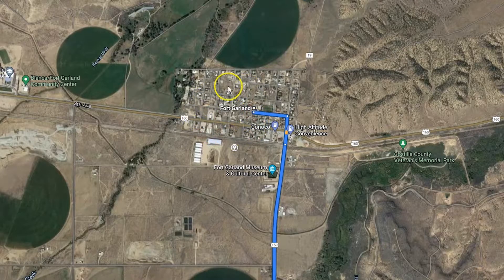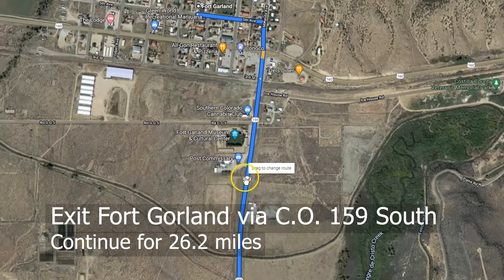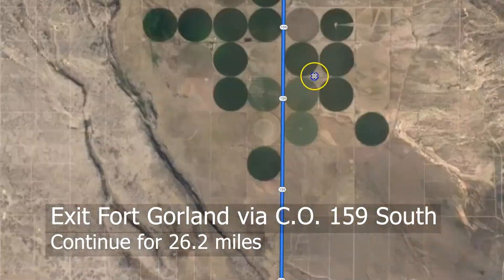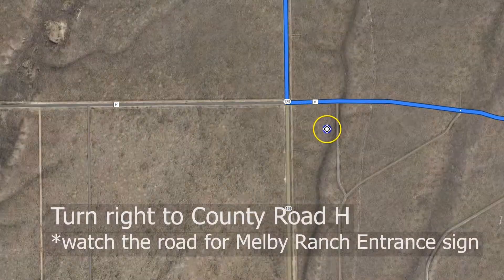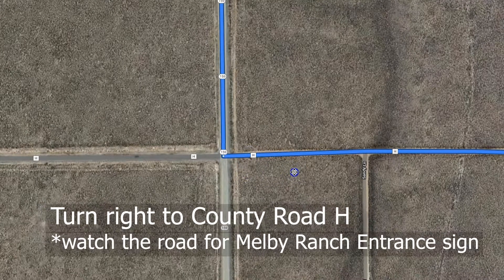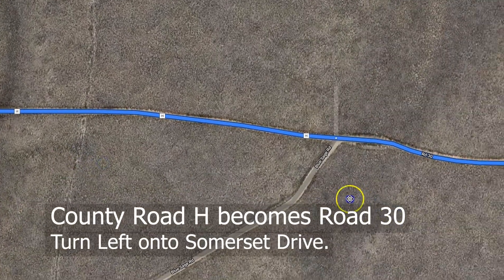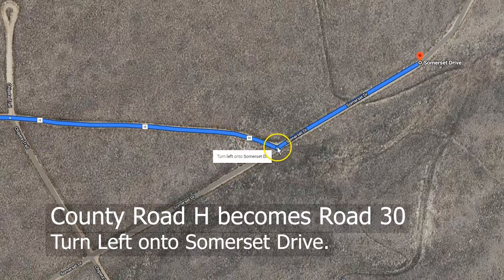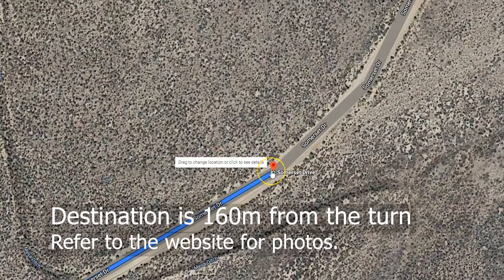Driving Directions - Somerset Dr , San Luis, CO 81152